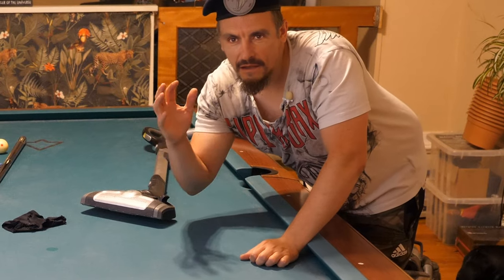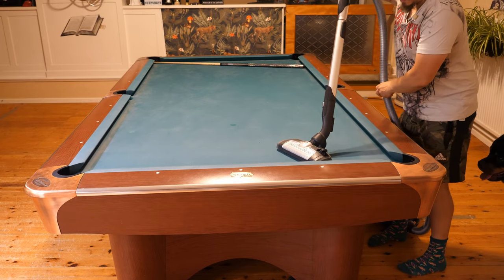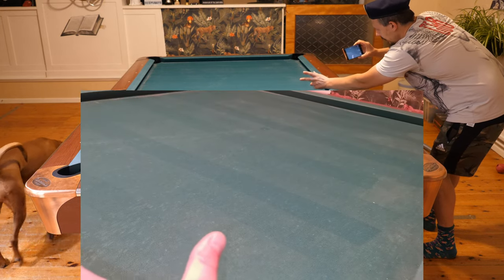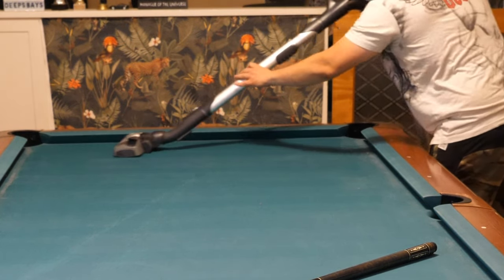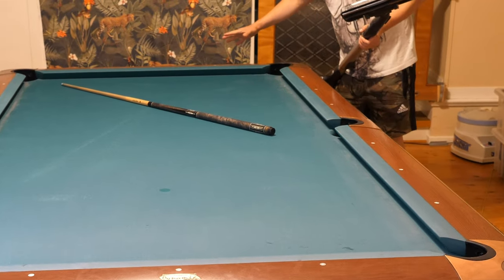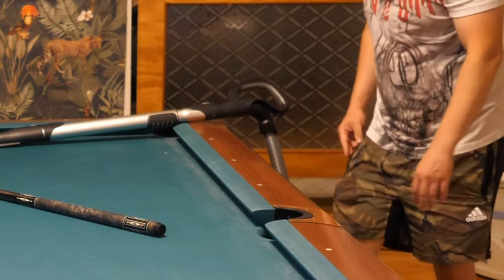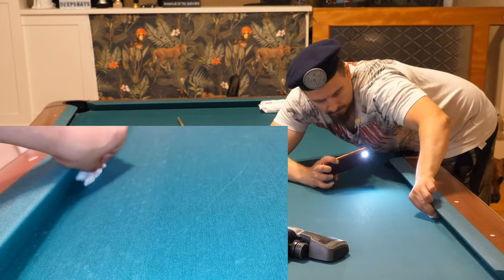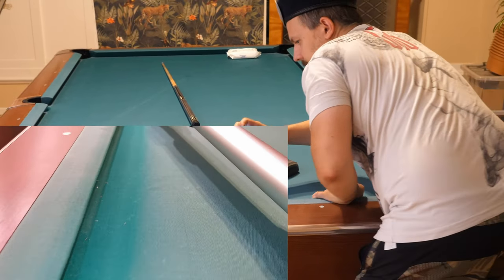How to clean the pool table and balls, wrong vs correct way (Stargate Ba'al Cliff Simon deepfake)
I'll reveal the proper technique for cleaning your pool table with a vacuum cleaner. Many players make the mistake of leaving unsightly streaks of dust on their tables. But fear not, I'll guide you through the process of cleaning the rails, pockets, and balls, leaving your table looking pristine and ready for your next game. Don't settle for a subpar playing surface - master the art of pool table maintenance and elevate your game to the next level.